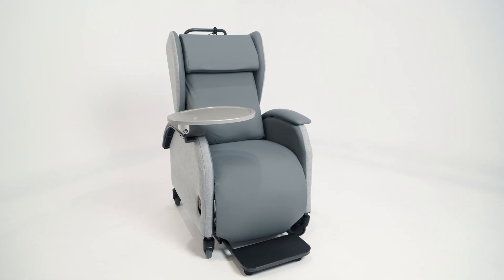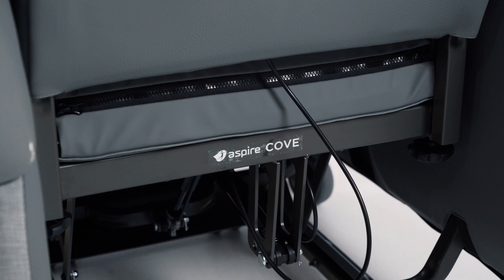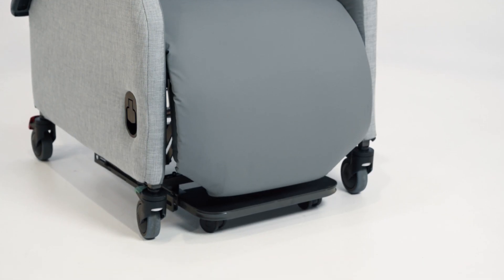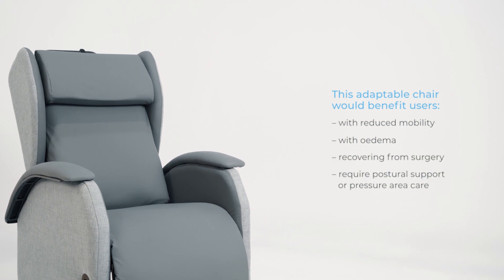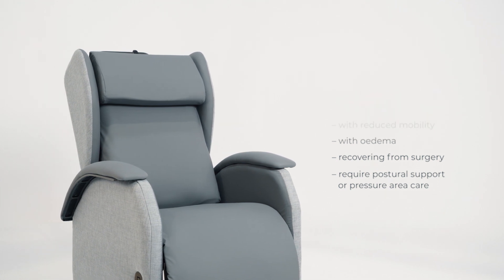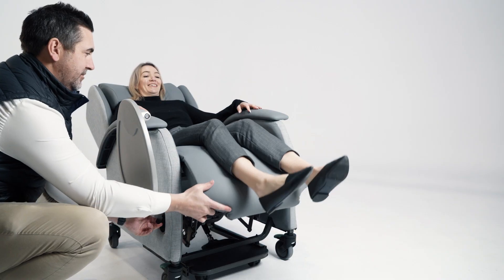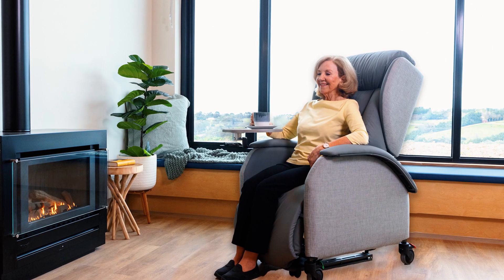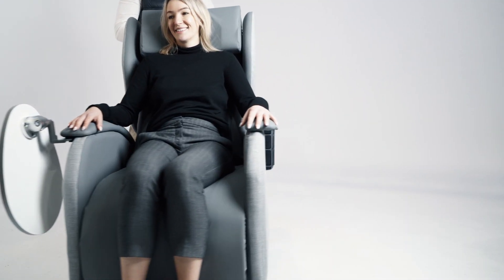Aspire Cove Chair Highlights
The Aspire Cove Pressure Care Chair is a mobile chair designed to improve postural, pressure care and comfort outcomes for users requiring medium to high-level support.